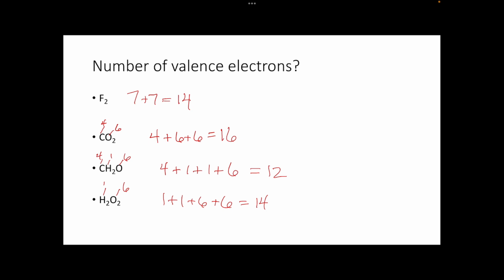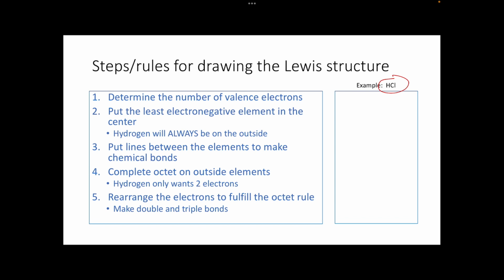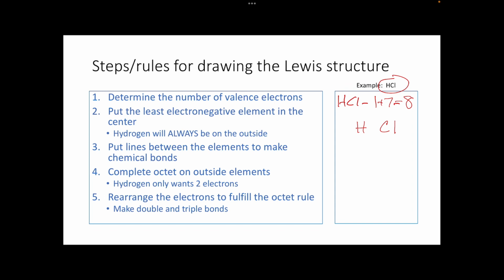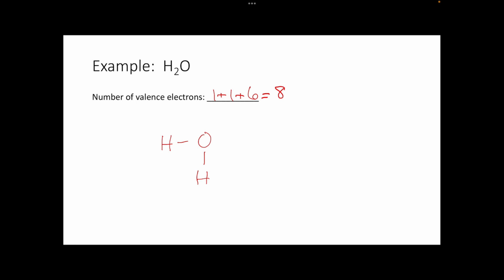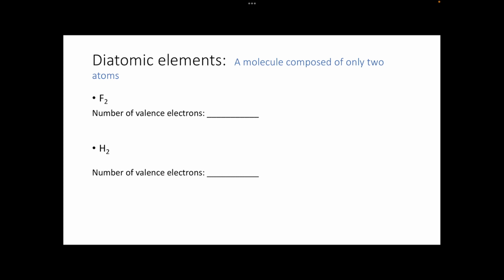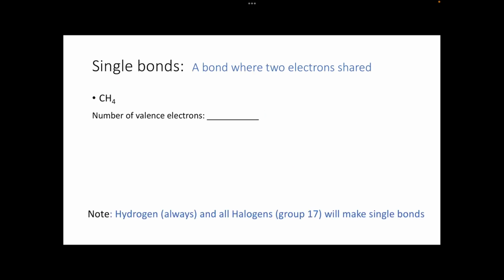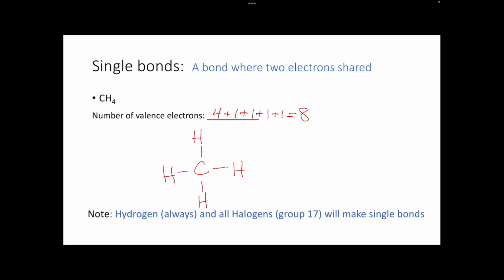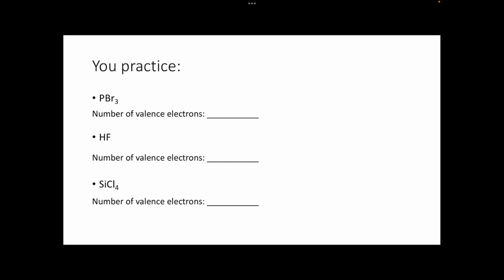8.2. Lewis structures